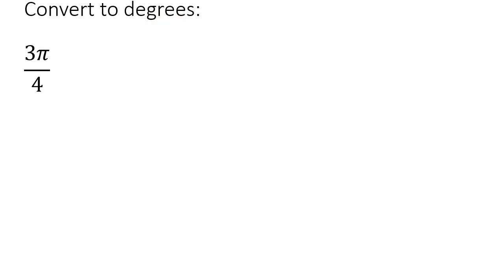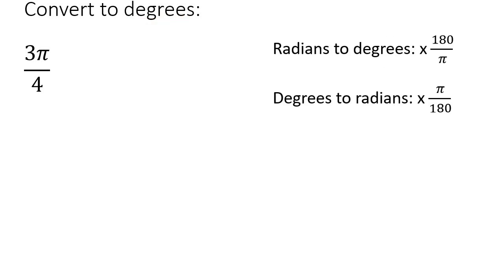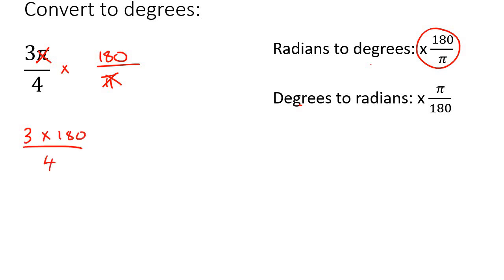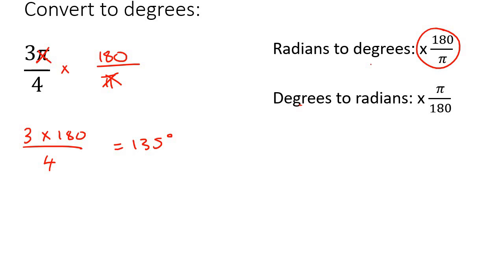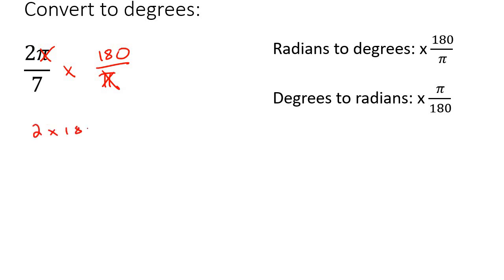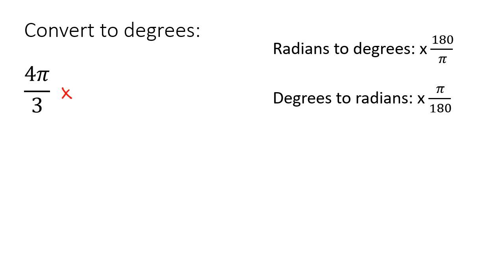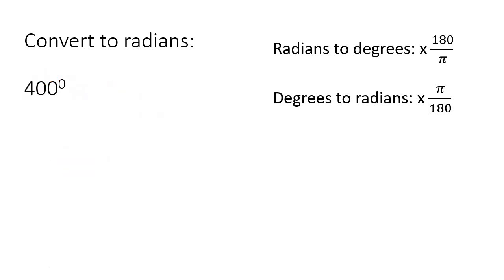Switch Between Radians and Degrees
This algebra video teaches how to switch between radians and degrees. It is ideal for learners doing algebra in the American High School Curriculum but is also suited to all other learners.